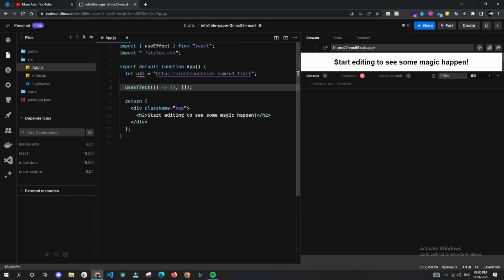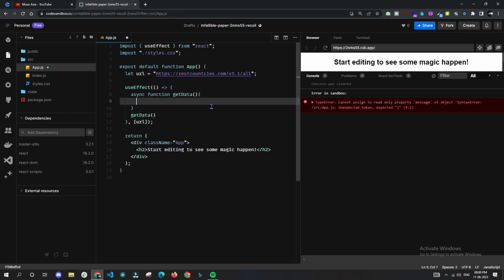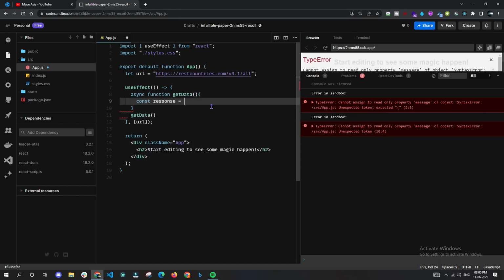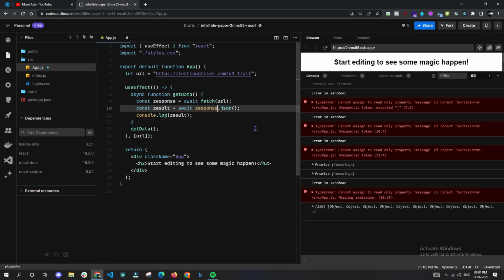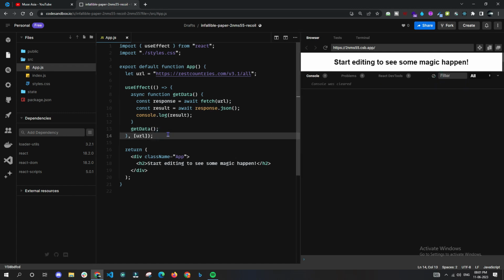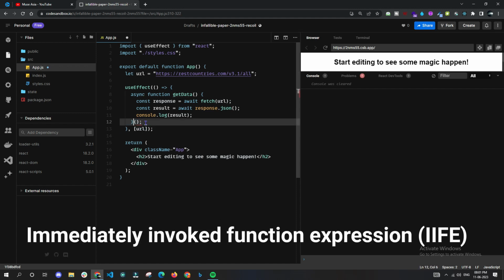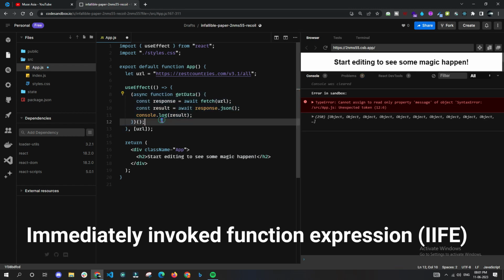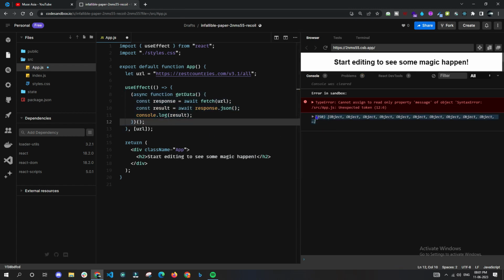The Async Await I Promises